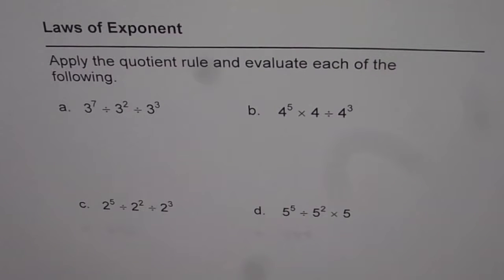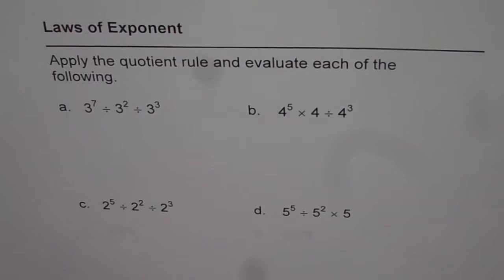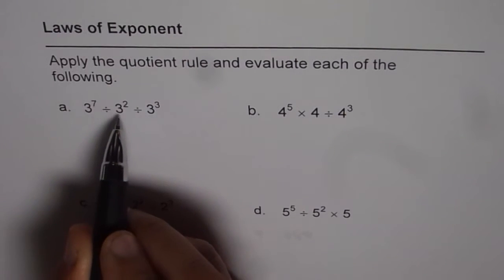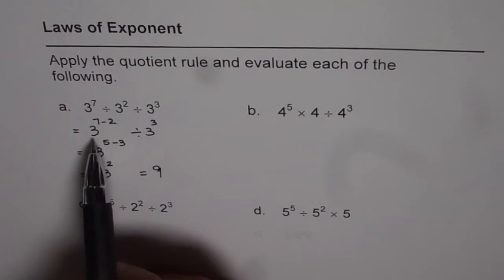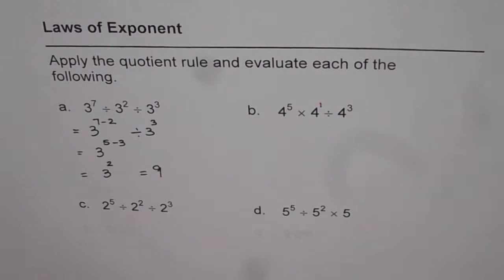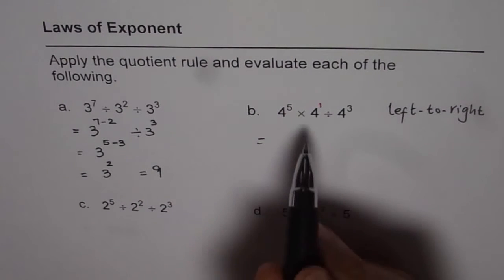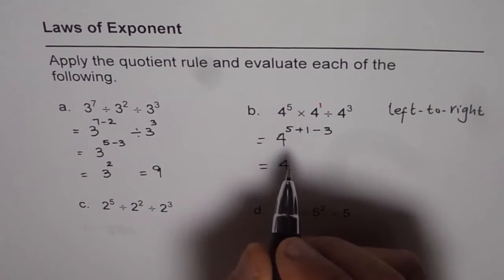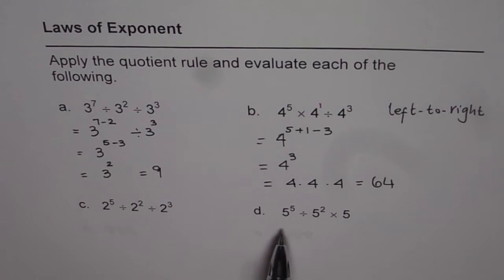Laws of Exponents Product and Quotient Rule